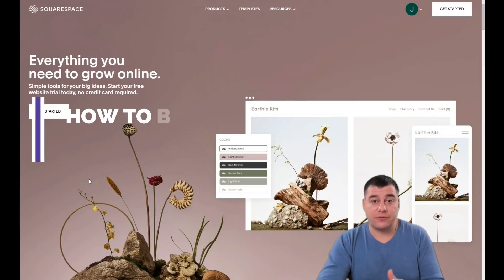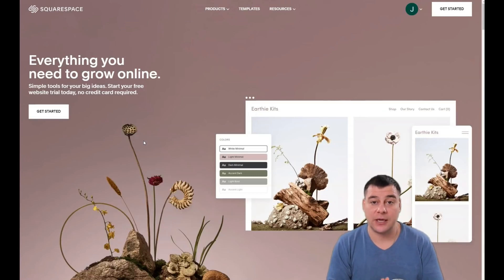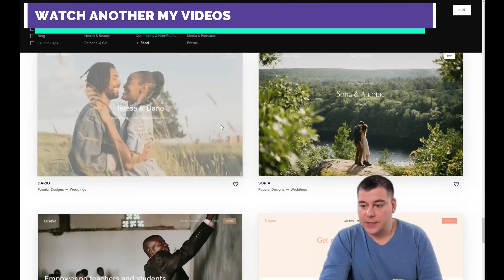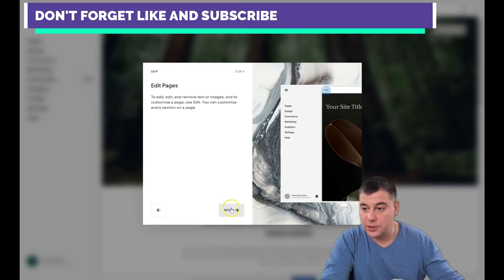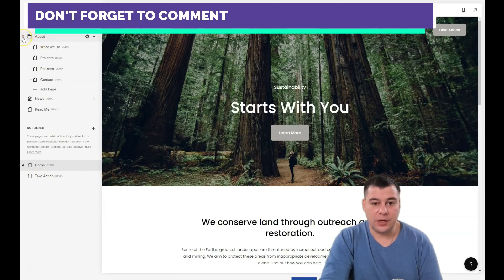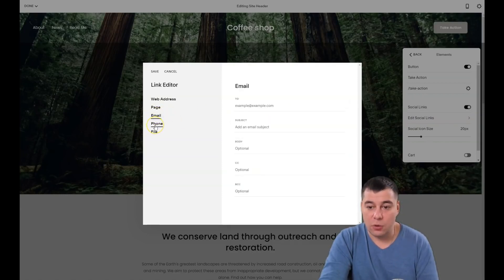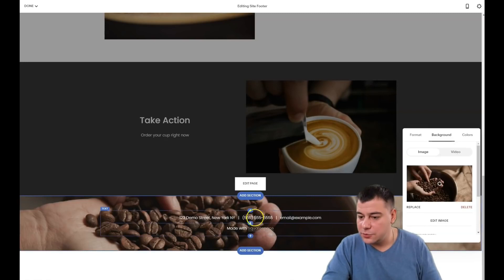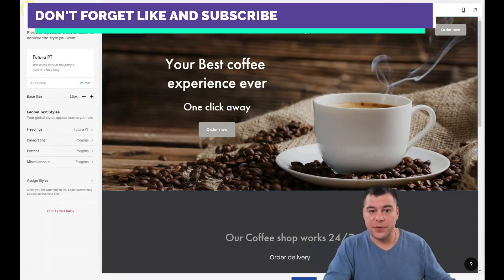How to Build Your Own Website For Free in 2021✅